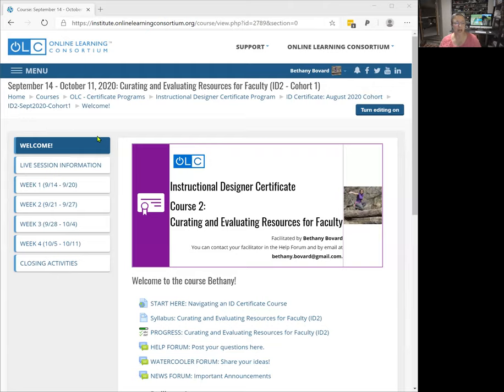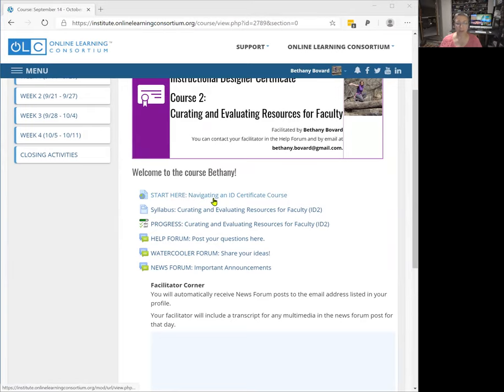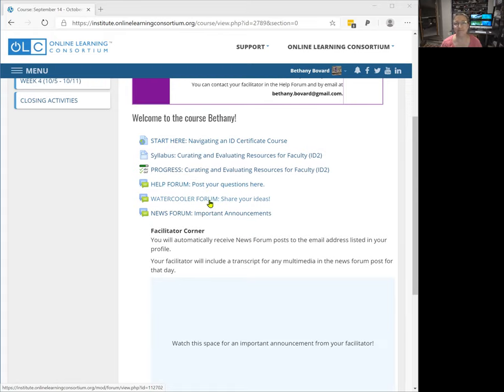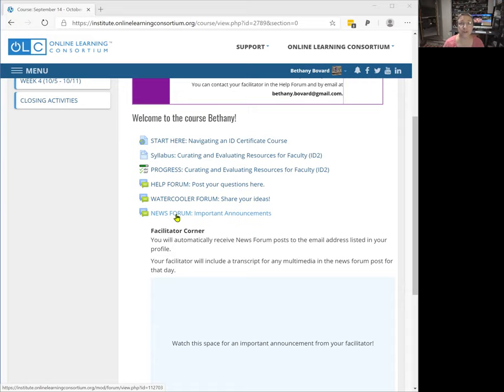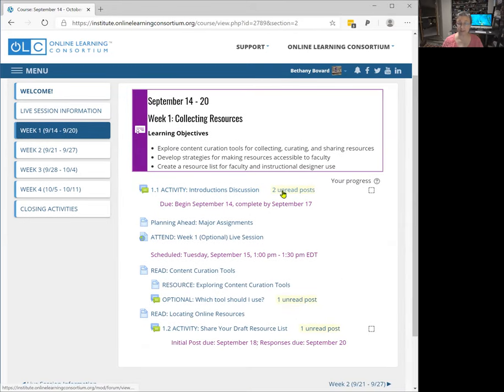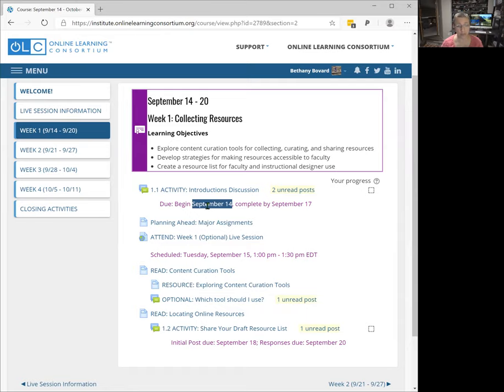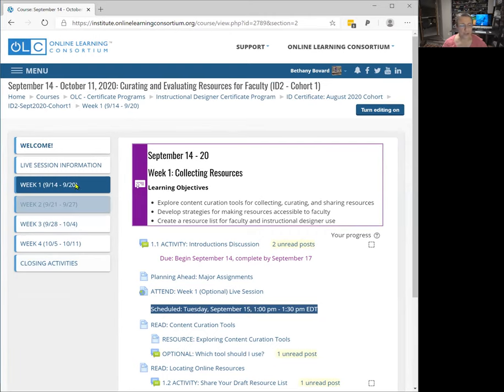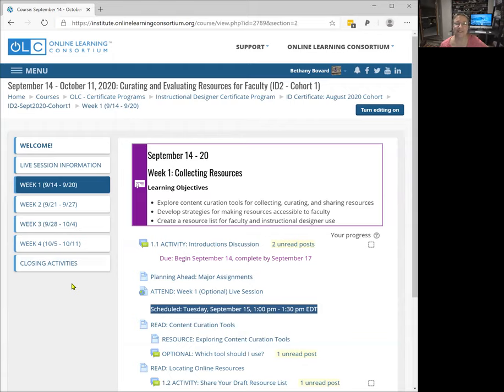ID2 Intro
Brief intro to course and facilitator.